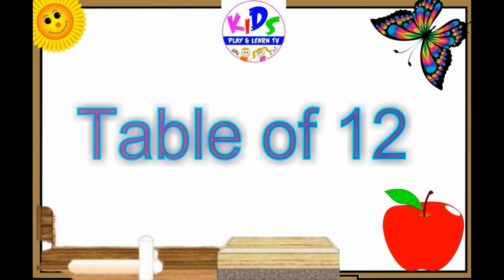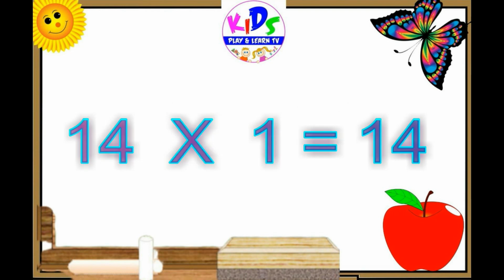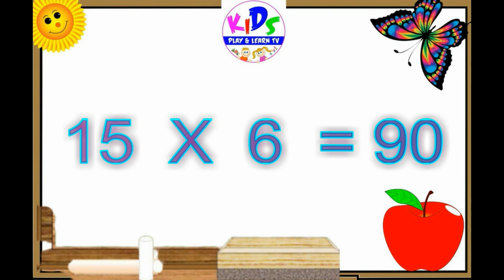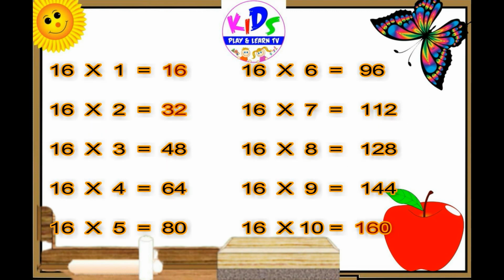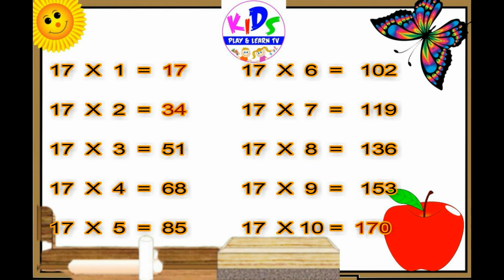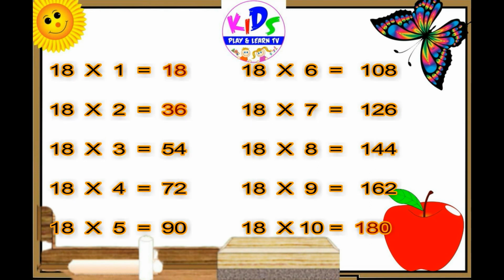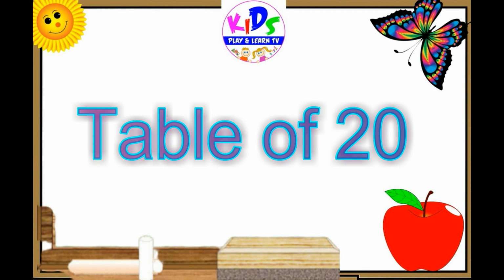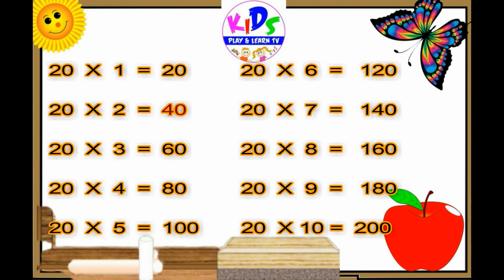Learn Table of 11 To 20 | tables of 11 To 20 | 11 se lekar 20 tak table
multiplication tables,
maths tables from 2 to 20,
tables for kids,
english mein pahada,
tables 2 to 20,
tables tables ,
tables 1 to 10,
multiplication table 2 ,
multiplication table for kids ,
multiplication song,
mulltiplication table song,
multiplication for kids,
maths tables,
learn multiplication